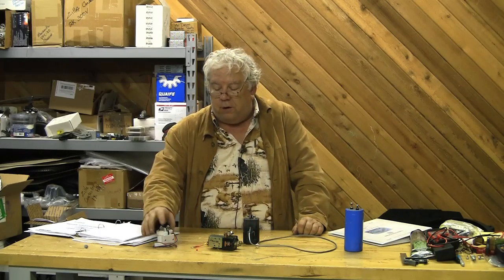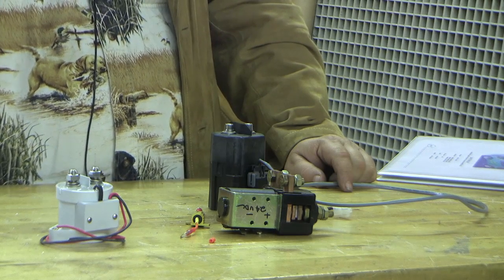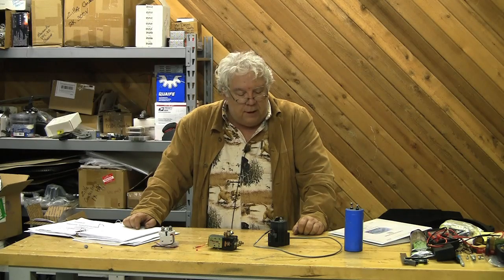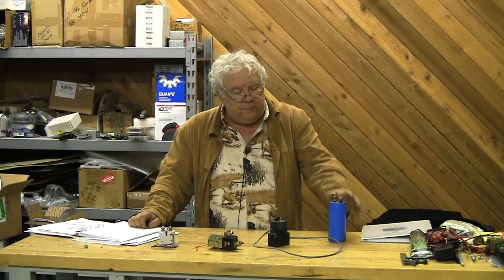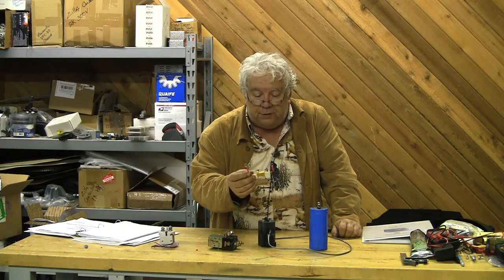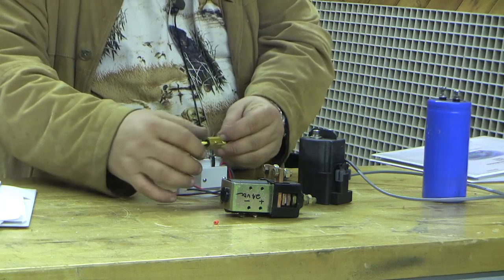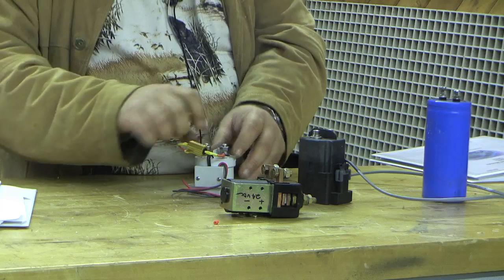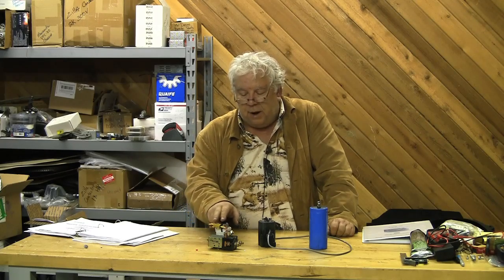EVTV News - March 5, 2010. Part 2 of 8 2009 Mini Cooper Clubman Electric Car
Contactors and power relays.  Precharge resistors.  Coil suppression diodes.  The MEA-DES TIM600 Traction Inverter Module - schematic and pinout.  Strategies for marrying controllers to different electric car scenarios.  First test of motor and controller to spin wheels on 2009 Mini Cooper Clubman.  Part 2 of 8.